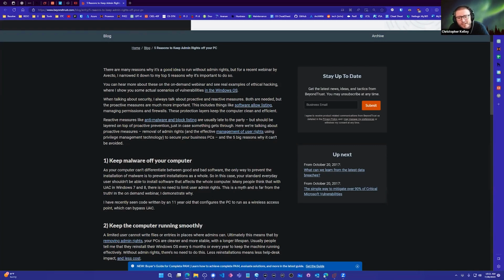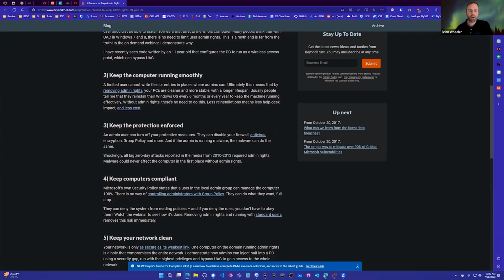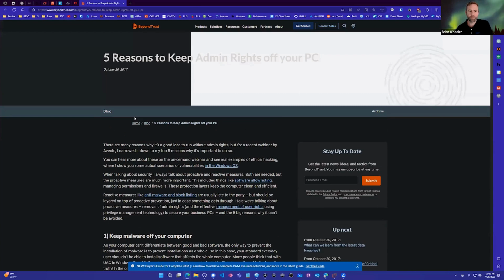Why Your Workstation Shouldn't Run with Admin Rights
Do you still have administrator rights on your workstation? Let's explore the important reasons why your workstation shouldn't have administrator privileges.